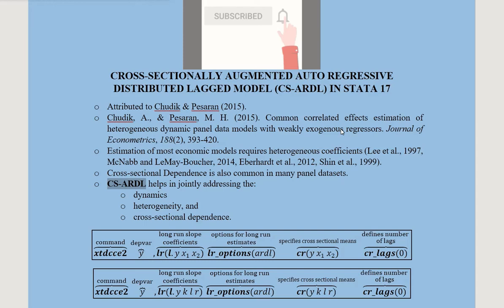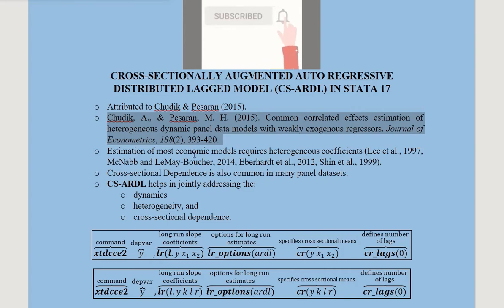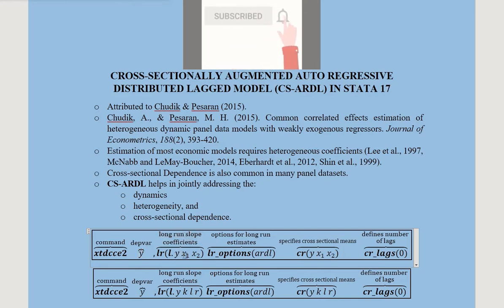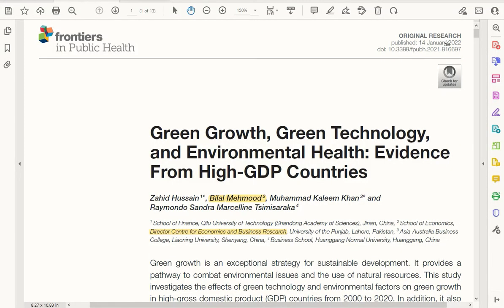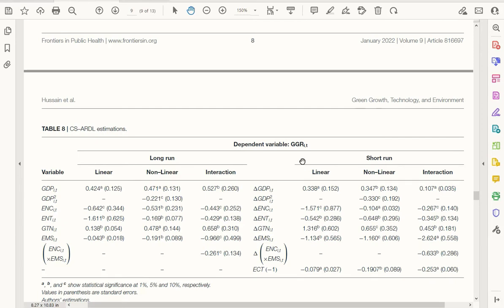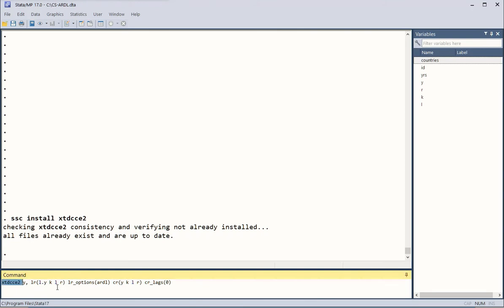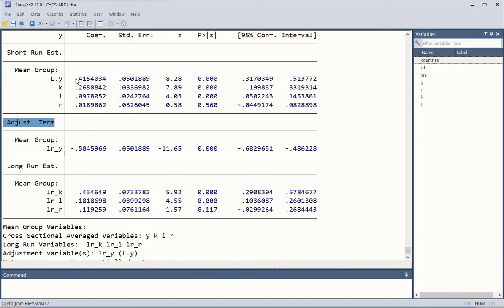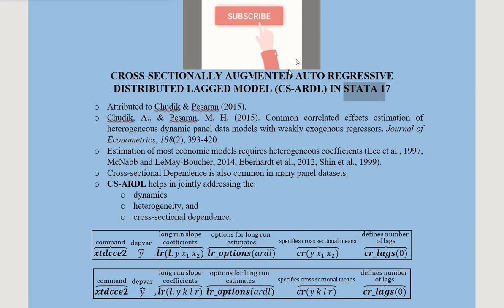Cross-Sectionally Augmented Auto Regressive Distributed Lagged Model (CS-ARDL) Stata 17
This video explains the concept of Cross-Sectionally Augmented Auto Regressive Distributed Lagged Model (CS-ARDL). It is attributed to Dr Chudik and Hashim Pesaran. It is Econometrics help and Econometrics homework for those who want to apply this tool. Contemporary aspects of Panel data like Correlation effects, Slope Heterogeneity/Homogenetiy and cross-sectional dependence are addressed in it. This takes an example from empirical literature. Finally it conducts the CS-ARDL on STATA 17.

Regards,
DBM,